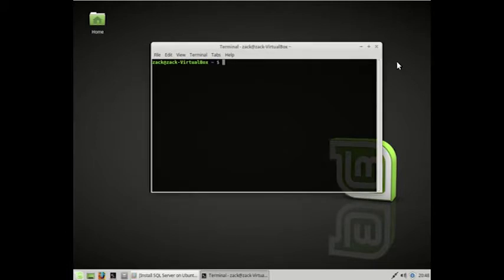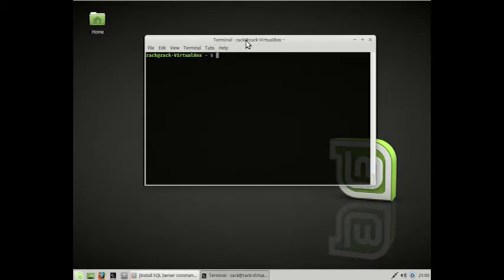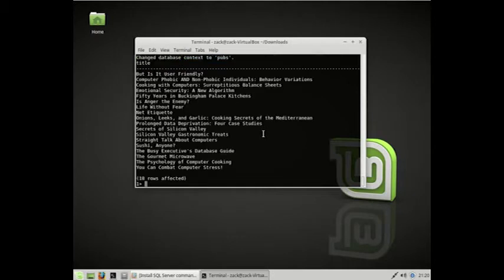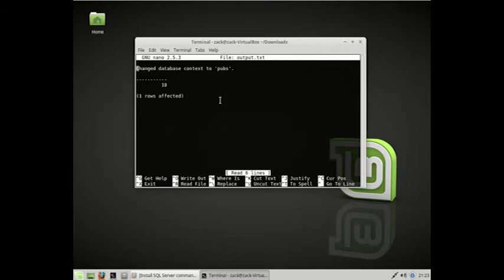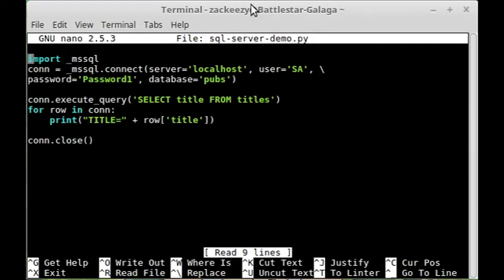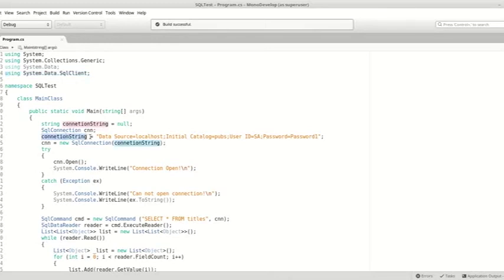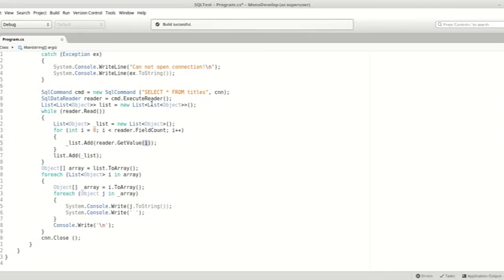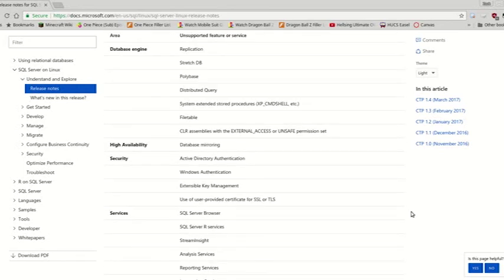How to install and use Microsoft SQL Server on Ubuntu Linux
In this video, I show installing Microsoft's SQL Server on Linux in Ubuntu and Microsoft SQL Tools.  I also show how to connect to and query from the server also in Ubuntu.  I also show programs in C# and Python that connect to and query from the database.